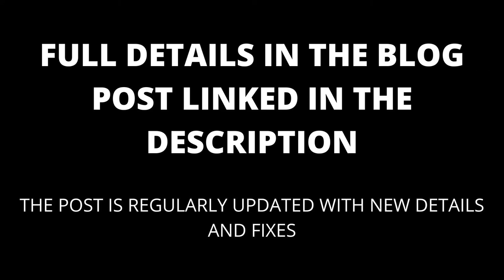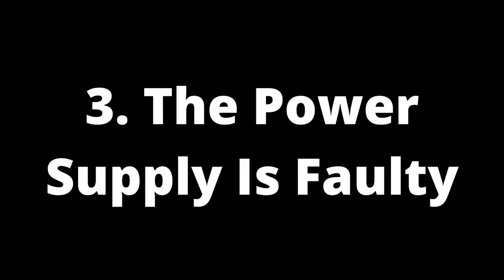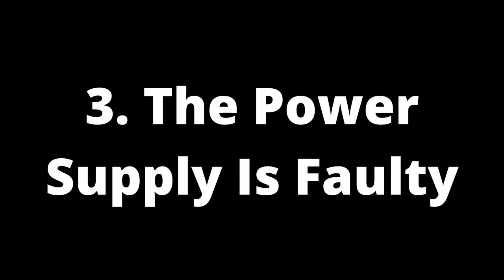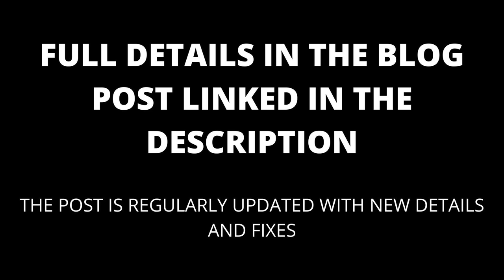Samsung TV making a noise when turned off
If your Samsung TV has been making a noise when turned off, this video will show you likely reasons why and how to fix it